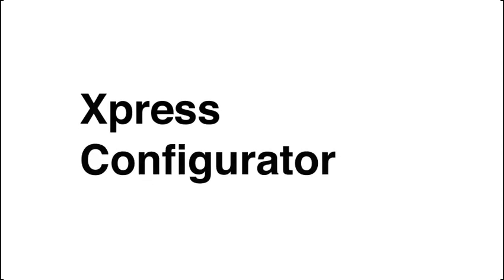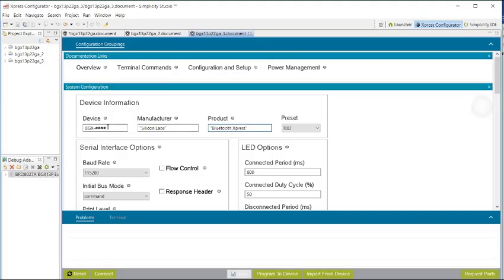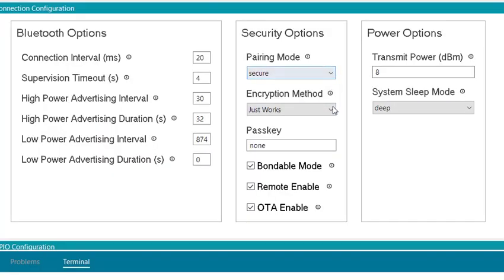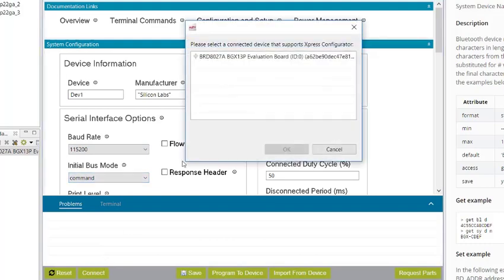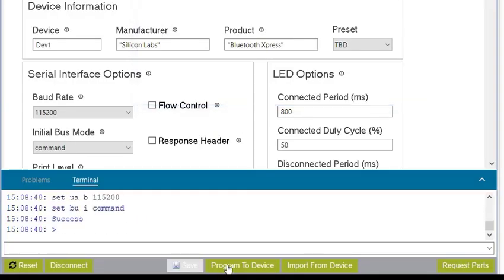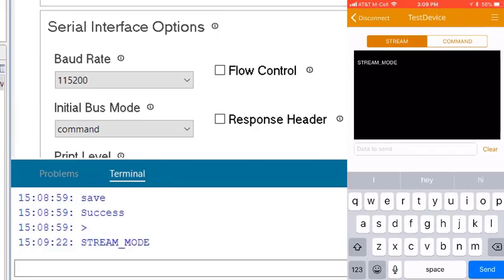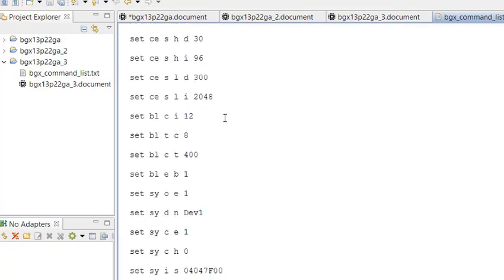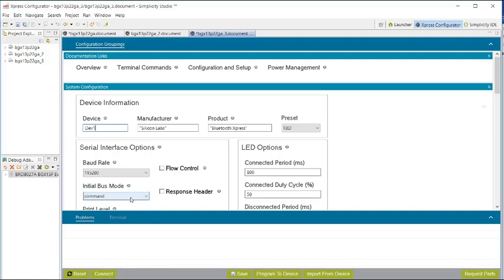Xpress Configurator - Connectivity with Zero Programming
Use the Xpress configurator to make development of your Bluetooth device simple.